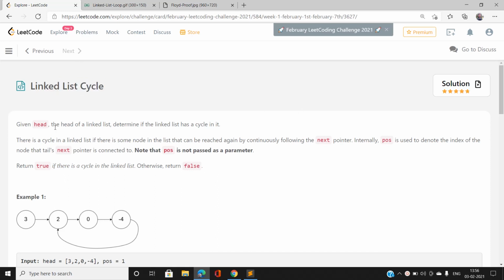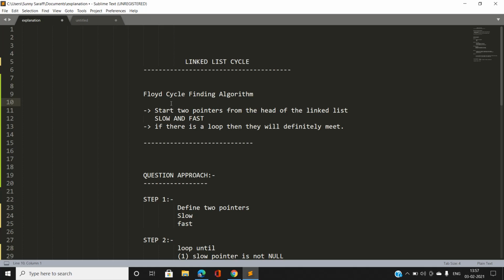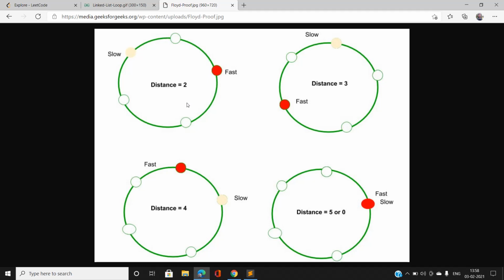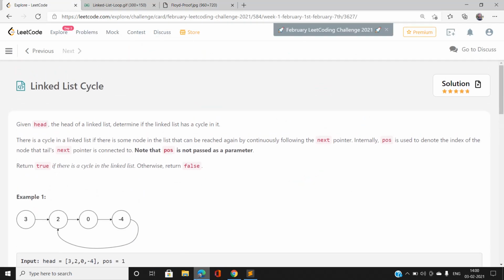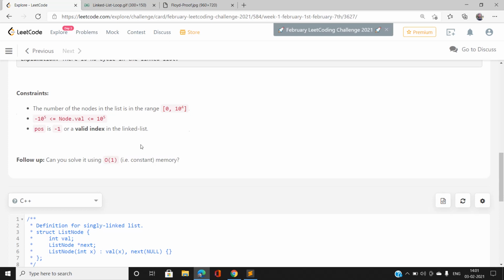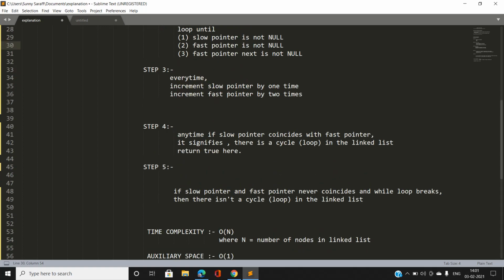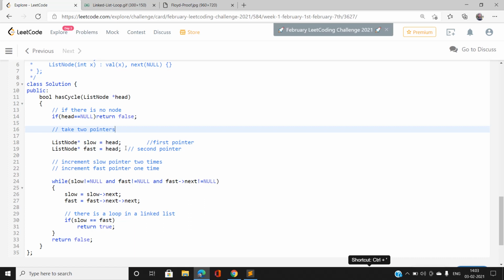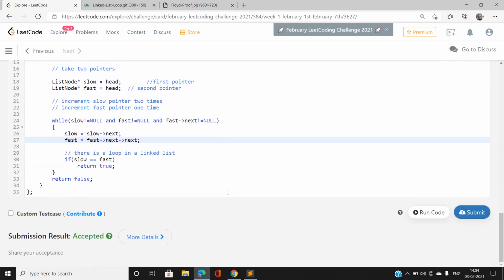LINKED LIST CYCLE | LEETCODE EXPLORE | DAY 03